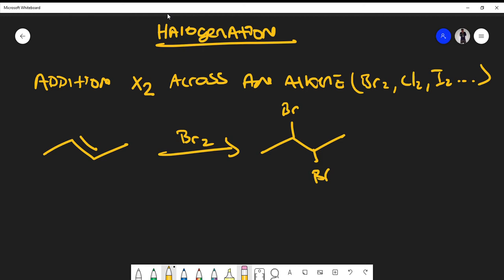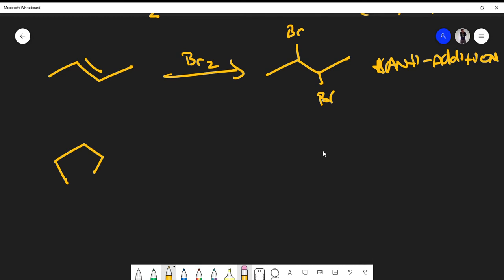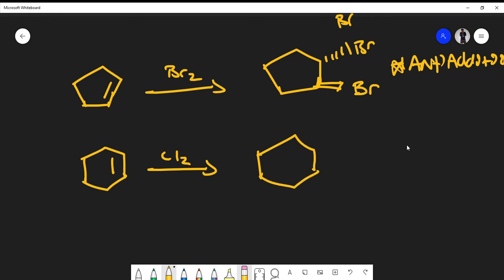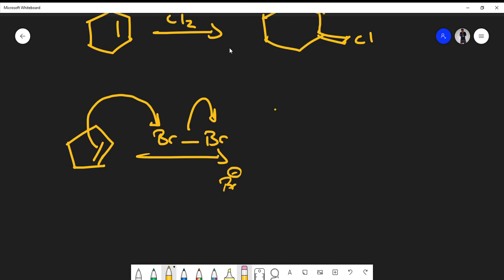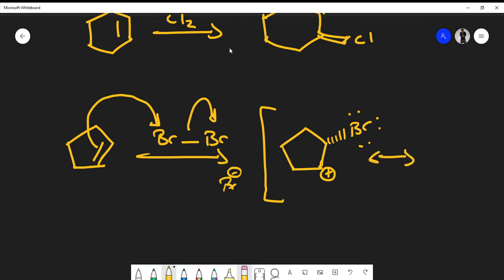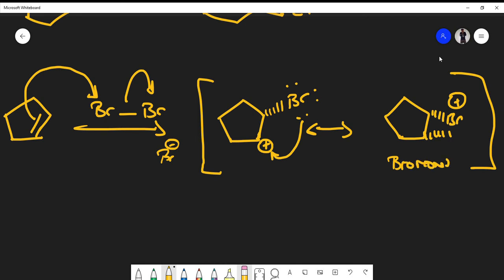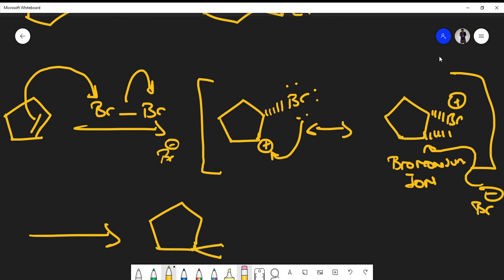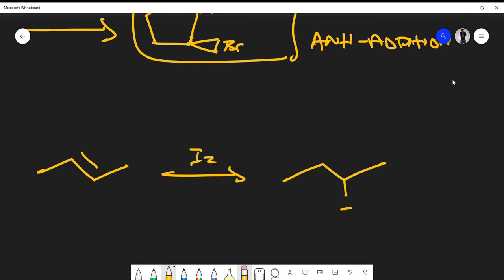Halogenation Reaction and Products (Anti-Addition, Bromonium Ion)